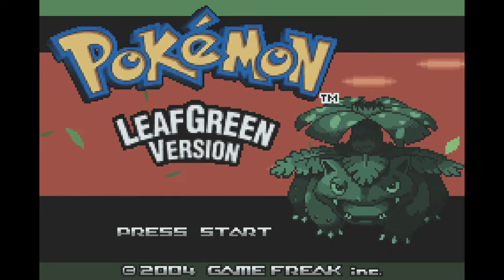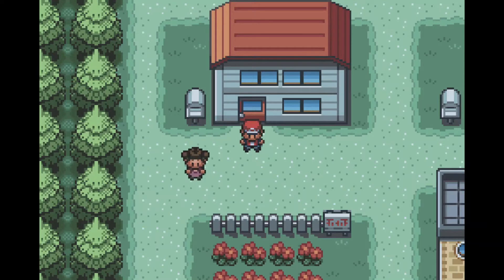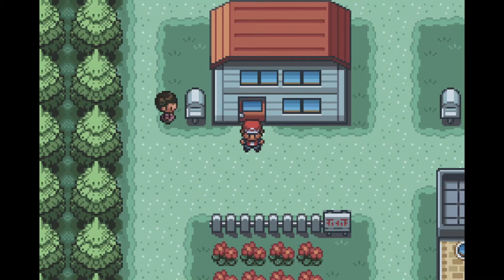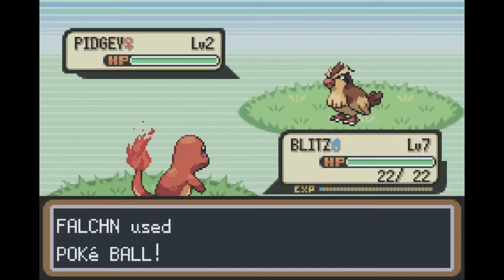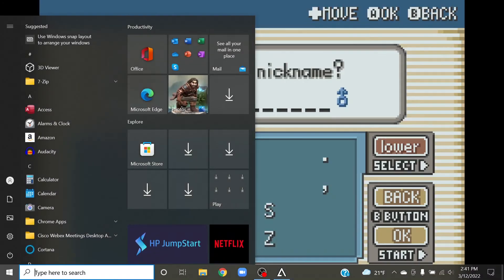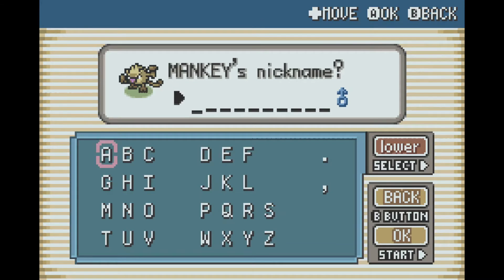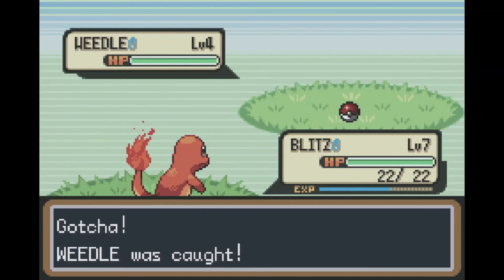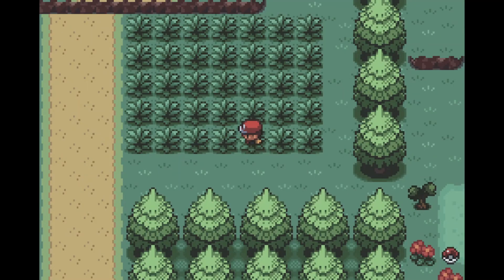LG Nuzlock Part 1 - First Encounters!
This is my Pokémon: LeafGreen Nuzlocke. I'm playing for fun and uploading for accountability. I hope you enjoy!